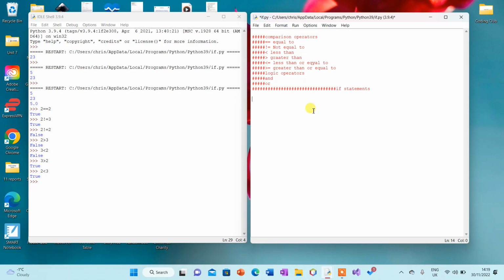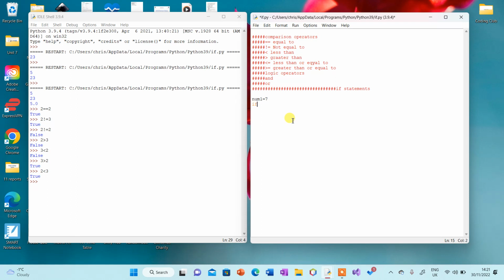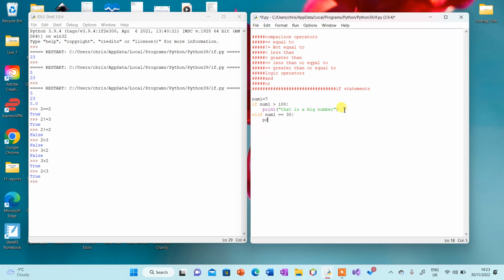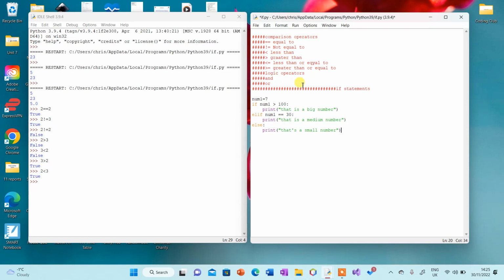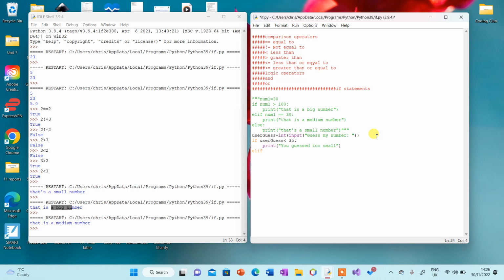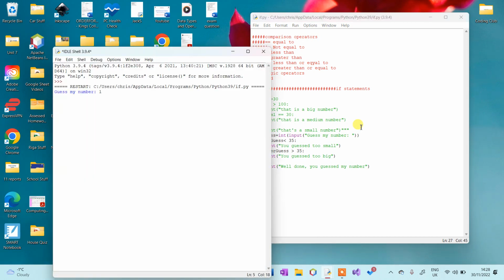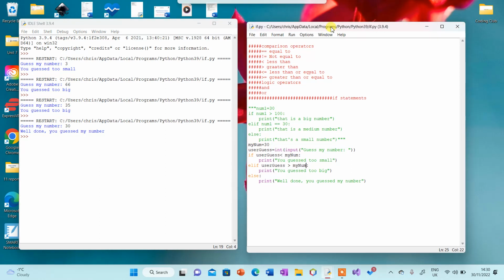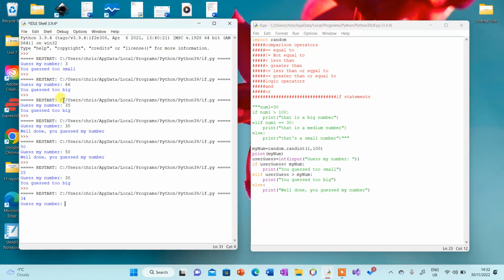Unit 8.1 Lesson 3 if statements & random function